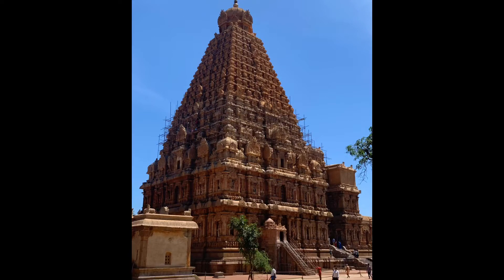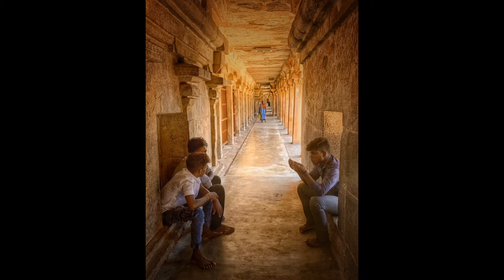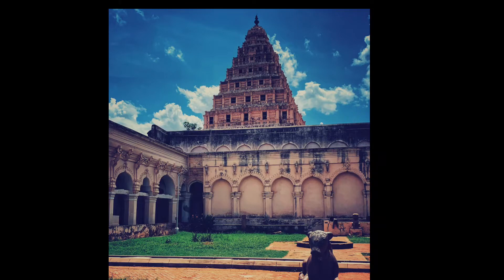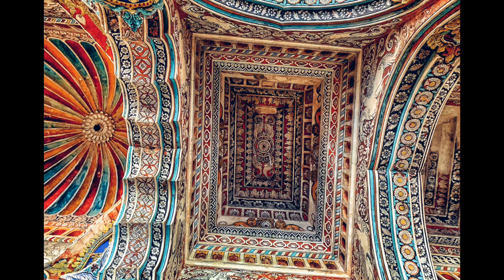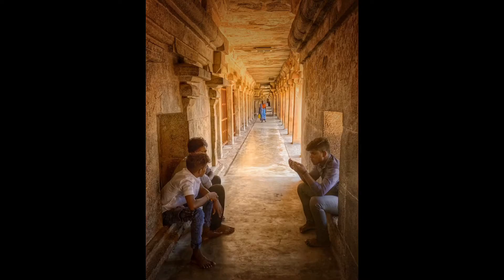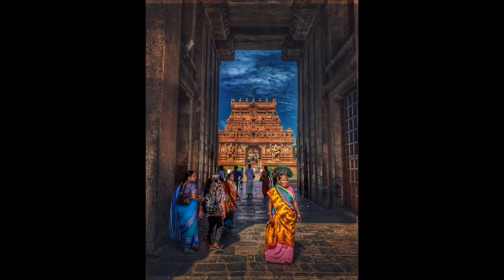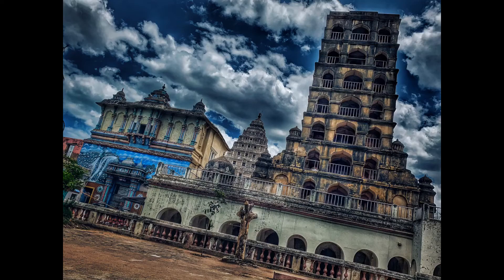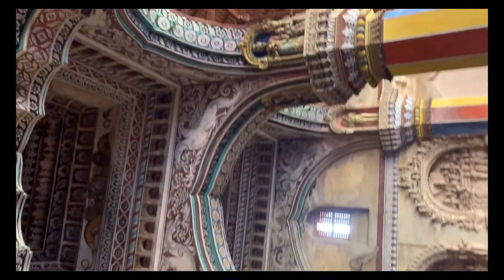My Tour - Thanjavur